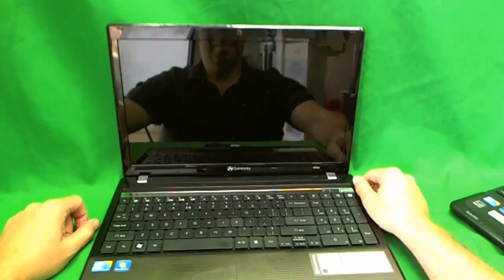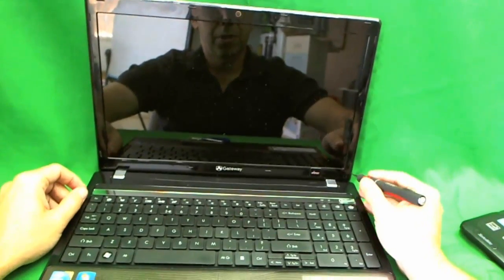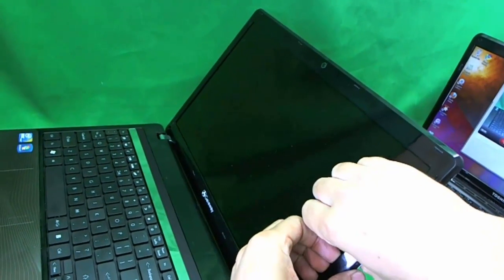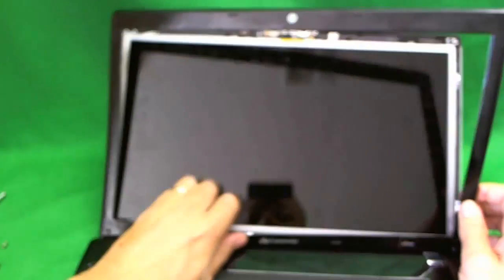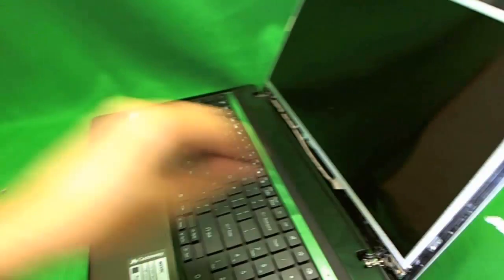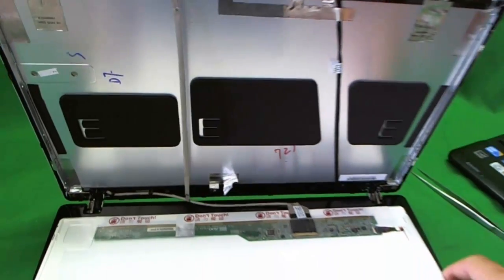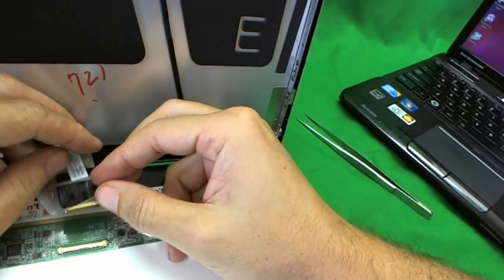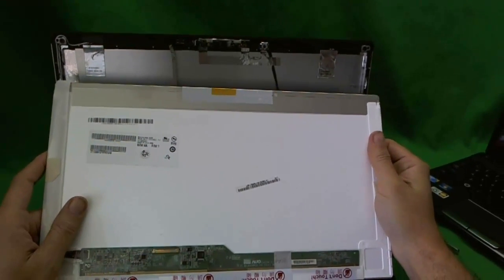Gateway NV59c Laptop Screen Replacement Procedure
Step by step procedure to replace a broken laptop screen on a Gateway NV59c laptop computer.